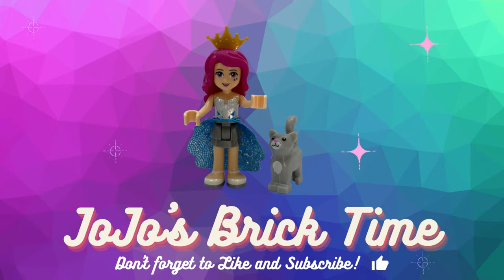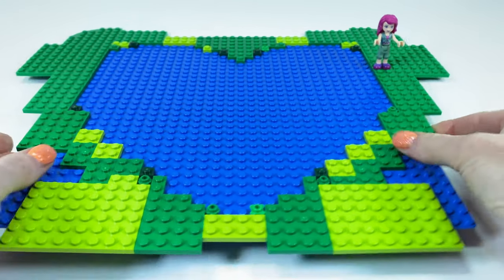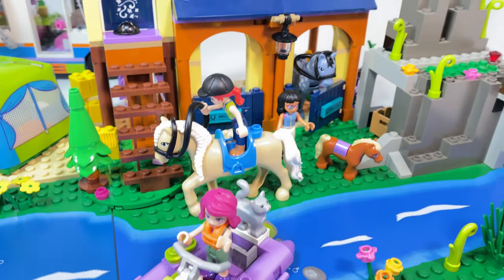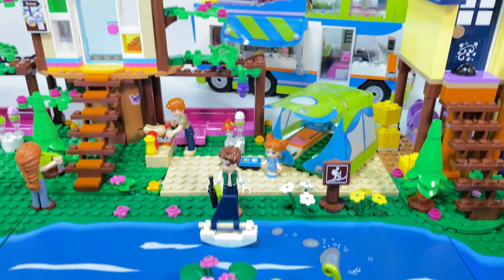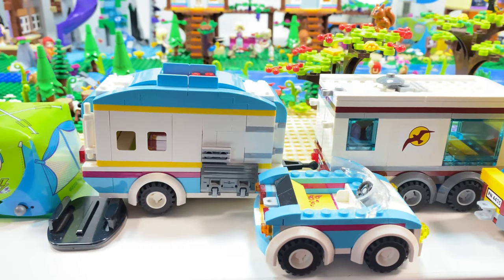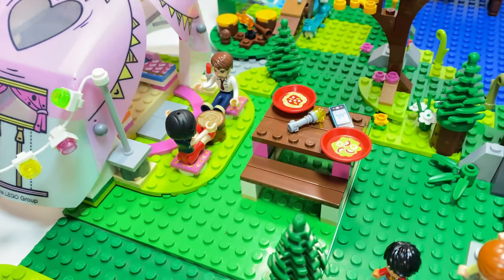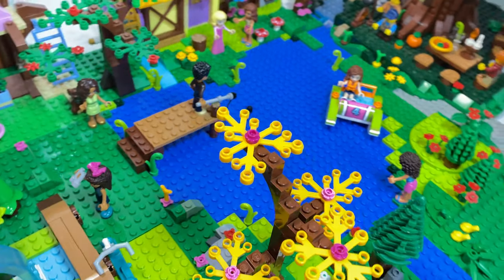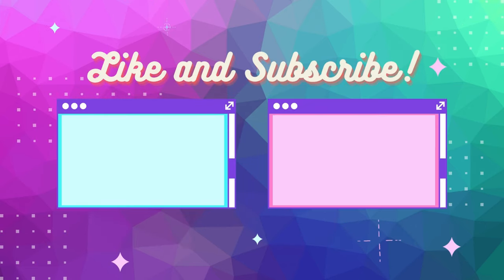Lego Friends Forest Sets Camp Ground MOC Tour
Who wants to go camping in the Forest? Come and explore the forest sets in my camp ground MOC tour. Join the Lego Friends and more campers as we take a detailed look at the Forest Camp and its surroundings. Also I will show you how to make a HLC lake that you can put into your city or your camp grounds.
I have used 1x Forest Waterfall set 41677, 2x Forest House 41679, 1x Forest Riding Center 41683 plus many other sets.

I am building a large range of videos mainly from Lego Friends. Star Wars, Minecraft, City and much more sets feature here too.